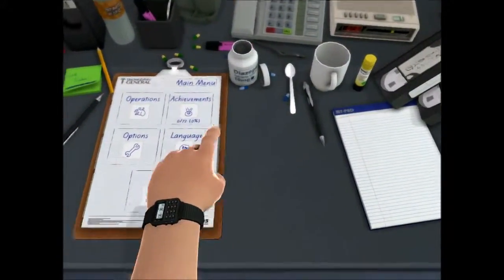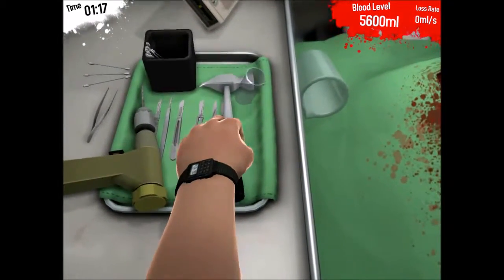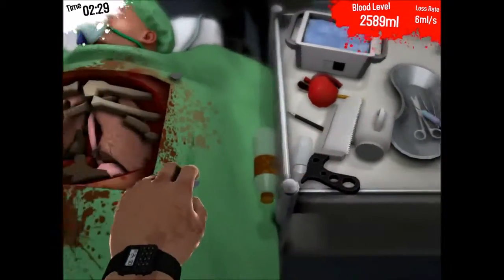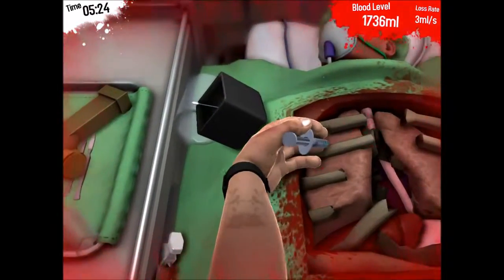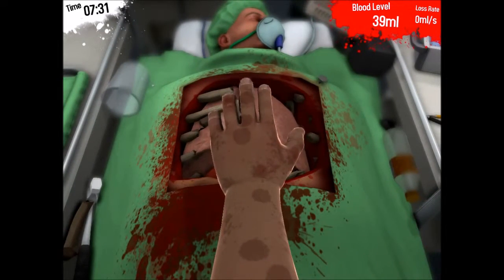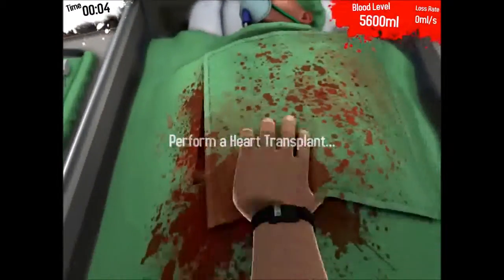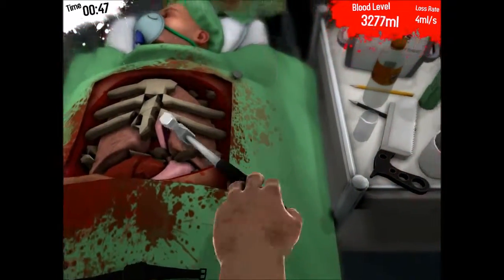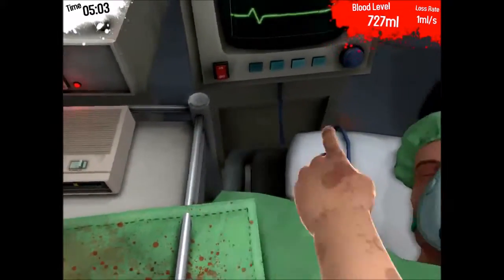Surgeon simulator| Certified surgeon